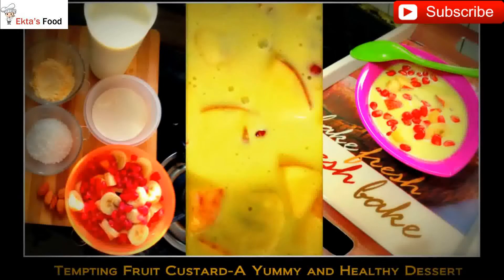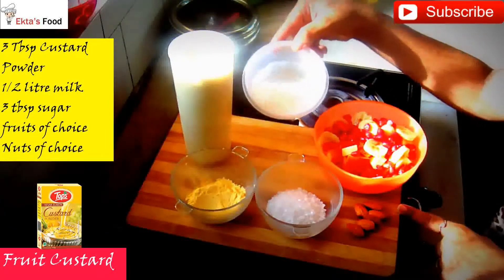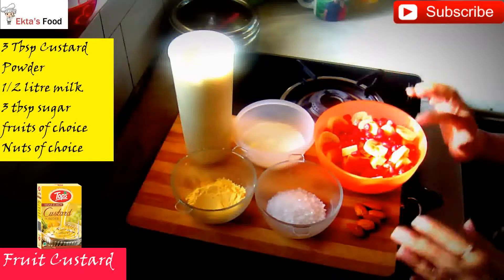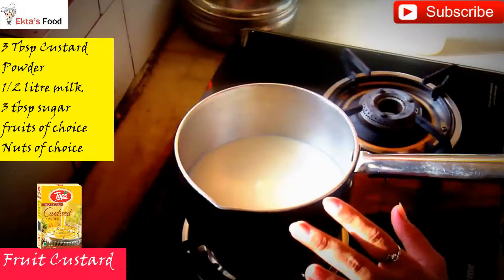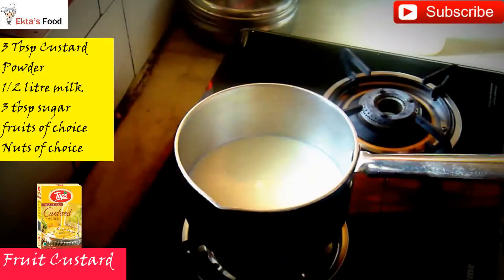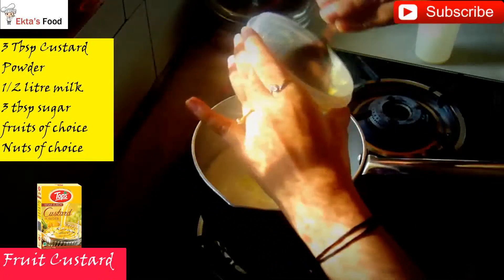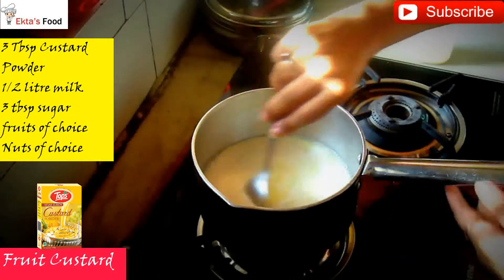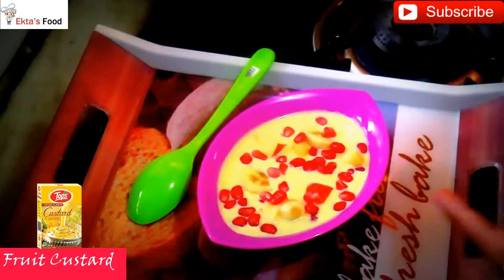How to make Fruit Custard Recipe | फ्रूट कस्टर्ड बनाने की विधि-Kids Recipe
Fruit custard is a delicious and nutritious desert which can be prepared very easily and instantly.

Ingredients:

1. 3 Tbsp Custard Power
2. 3 Tbsp Sugar
3. Fruits of choice
4. 1/2 litre milk
5. Nuts of choice

How to make:

1. Bring milk to boil
2. In the remaining milk mix custard powder
3. Once milk has come to gentle boil add the custard powder mixture
4. Cook for next 10 minutes till the milk is thick in consistency
5. Time to add nuts and  sugar

TIP# Get EMAIL notifications of our newly published awesome content GOTO # , CLICK on the SETTINGS ICON & Select the CHECK box 'SEND ME ALL NOTIFICATION .'